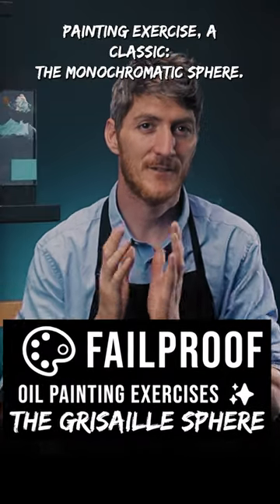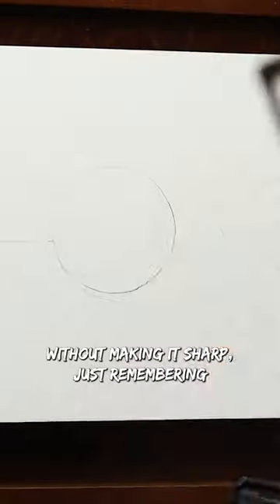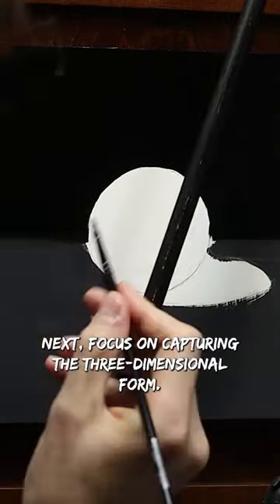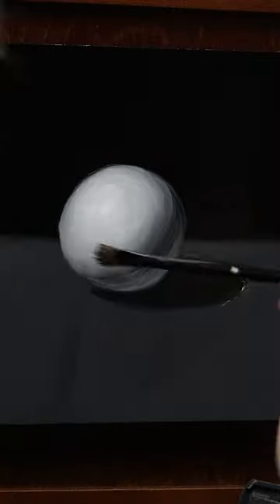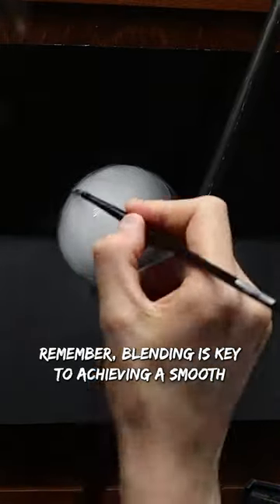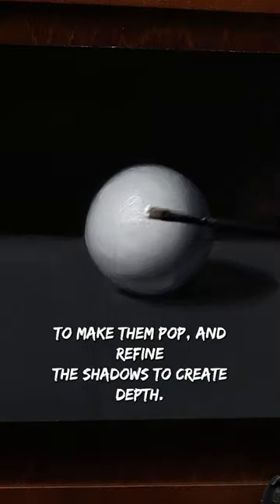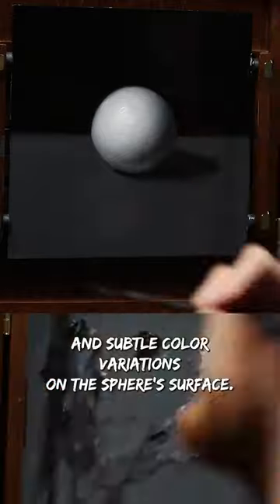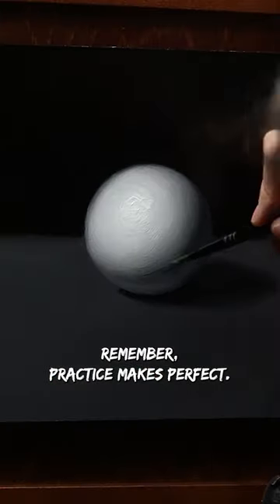🎨 Failproof Oil Painting Exercise ✨: The Monochromatic Sphere